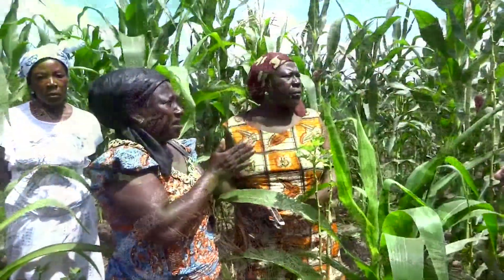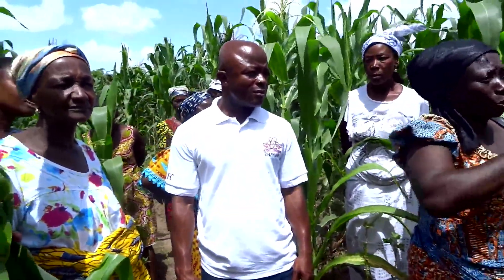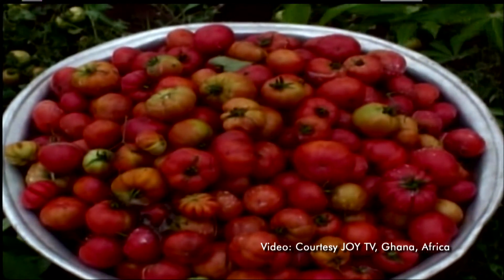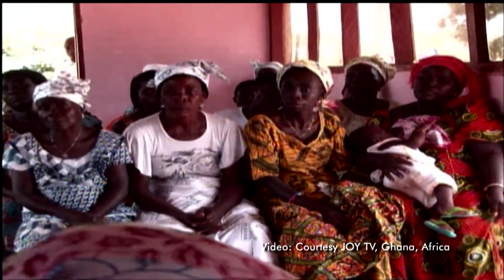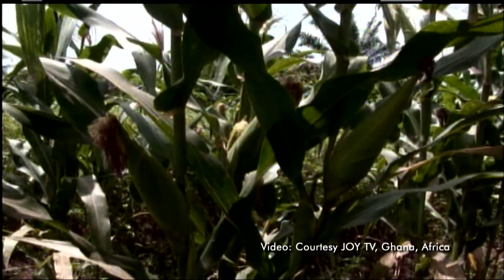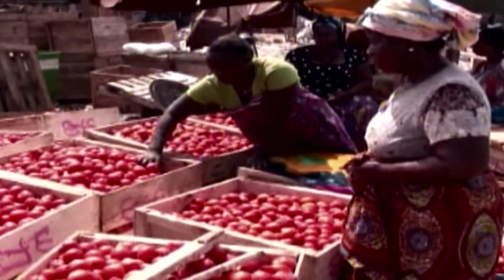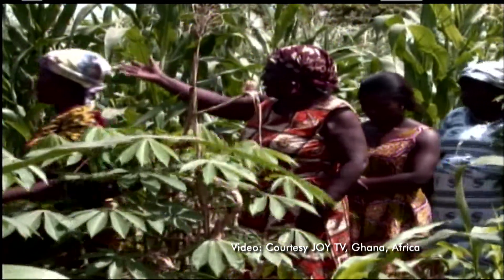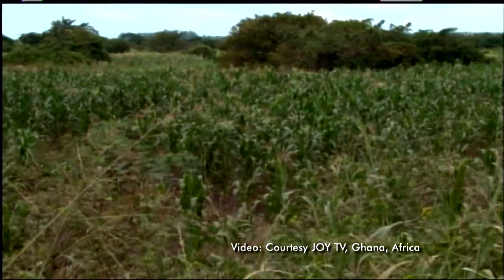Solar Dryer Helps People in Ghana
A solar dryer designed by LSU AgCenter food engineer Subramaniam Sathivel is helping farmers in Ghana, Africa preserve crops so they can maintain a steadier food supply.
Sathivel visited the West African country in April to discuss the dryer concept with scientists from the Biotechnology and Nuclear Agriculture Research Institute and local farmers. The project stems from the work of U.S. Department of Agriculture Borlaug fellow Mavis Owureka-Asare, who studied different methods for drying tomatoes under Sathivel in 2012.
The dryer gives farmers a cost-effective way to preserve seasonal produce like tomatoes, maize and rice for year-round consumption.